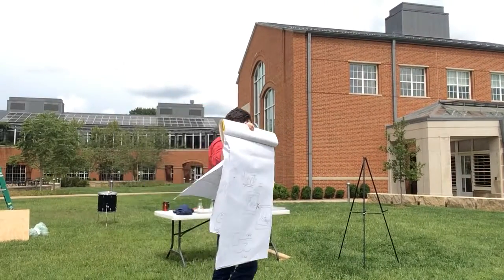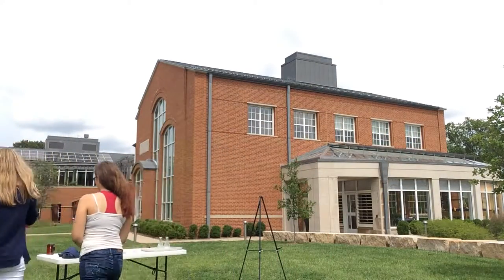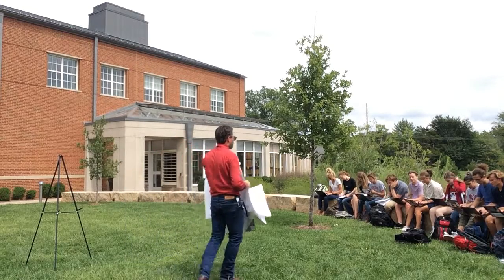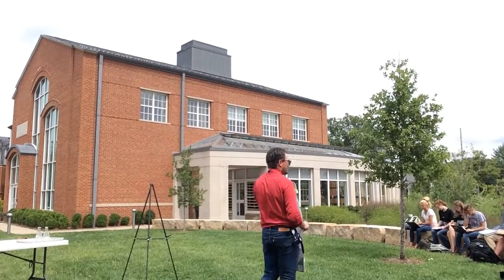S2.1 Radiation Conduction & Convection: F-Period